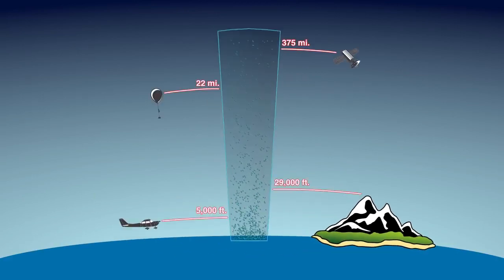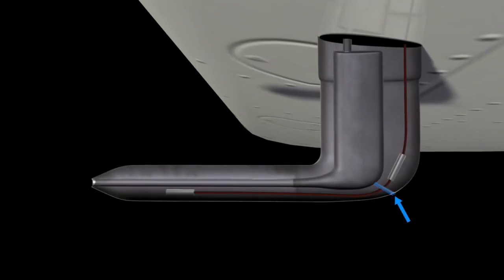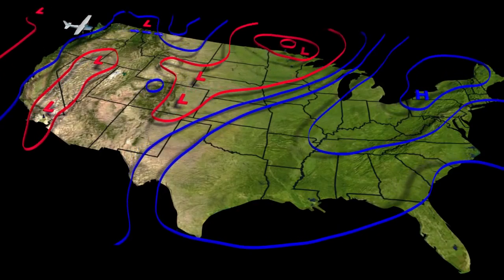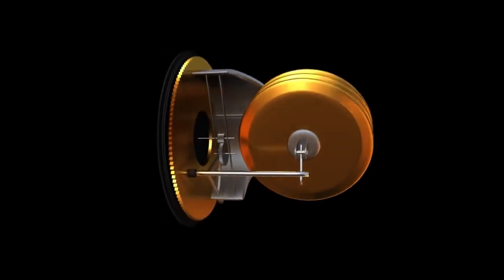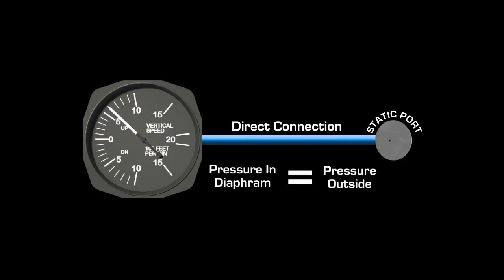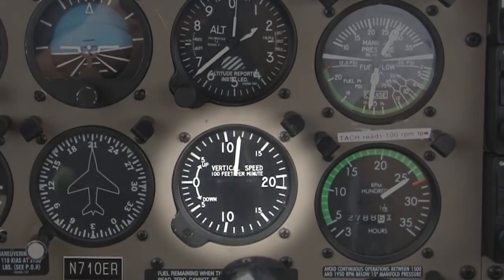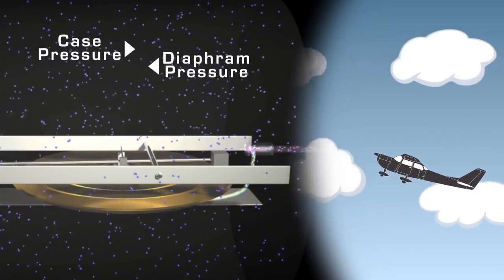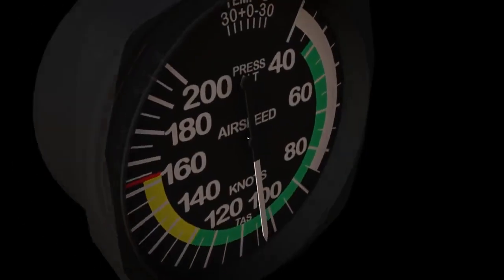May 20, 2023